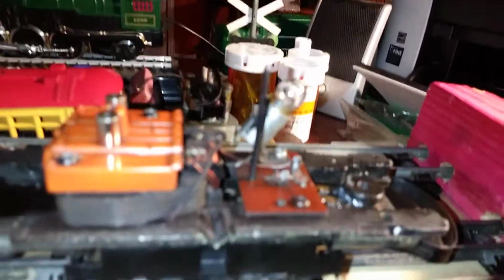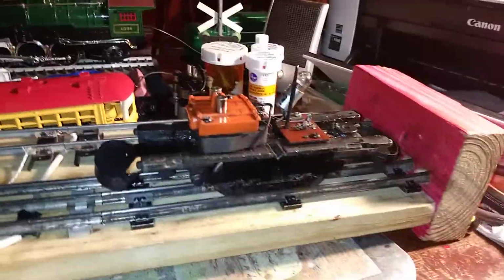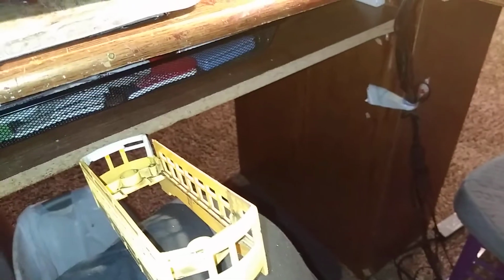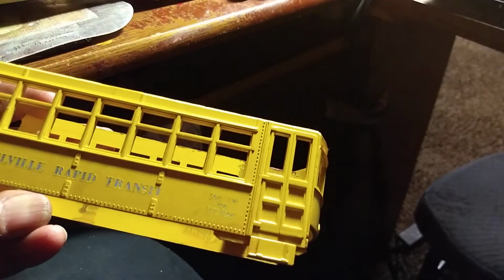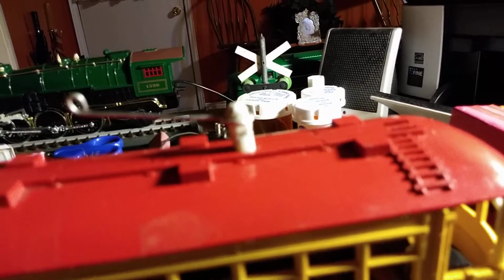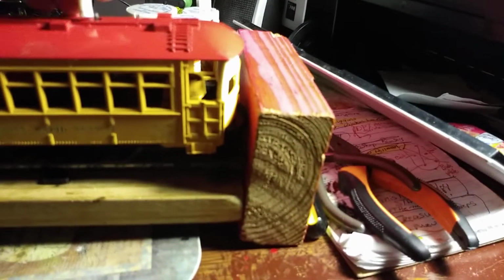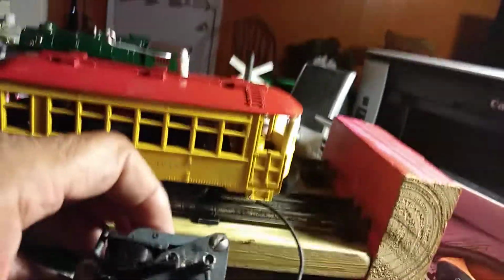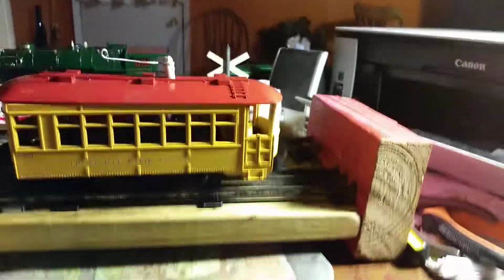1955 Lionel Trolley/ Repair Update#1Almost done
Well almost done with this #20 Lionel Trolley need to complete the cab window and door section rebuild & paint it. I might put a set of my home made window sihlouttes in it . As it originaly comes that way , but I don't know yet .